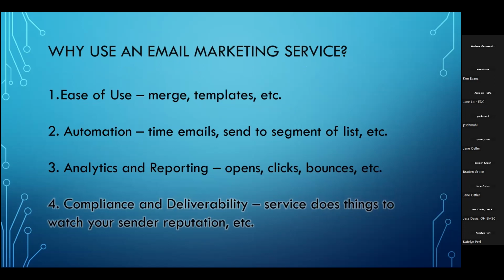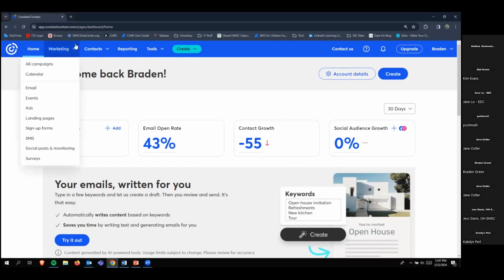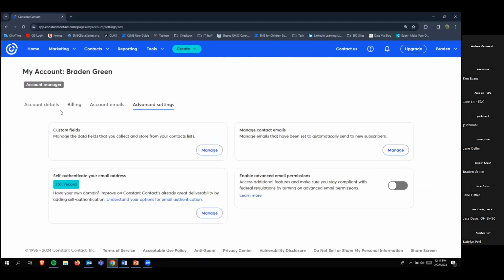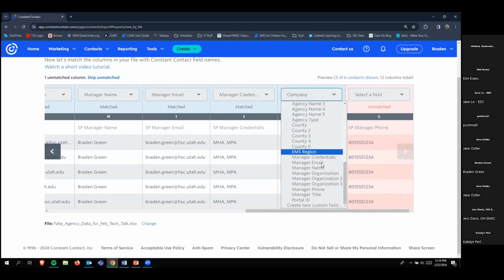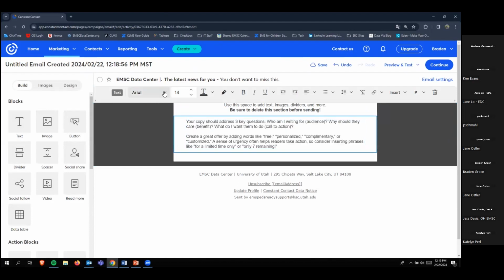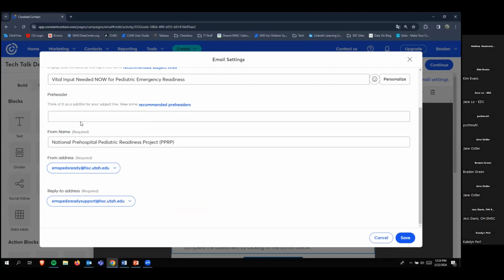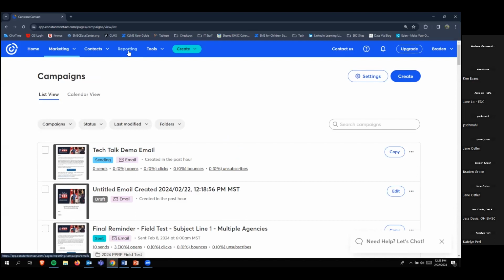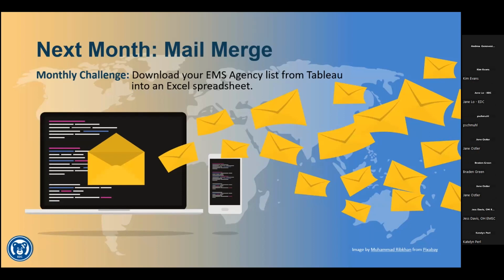How to Use an Email Marketing Service for Sending Communications to Your EMS Agencies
Braden Green explains the benefits of using an Email Marketing Service.